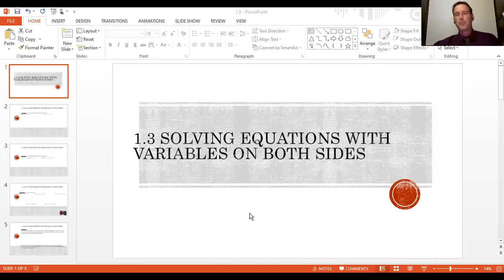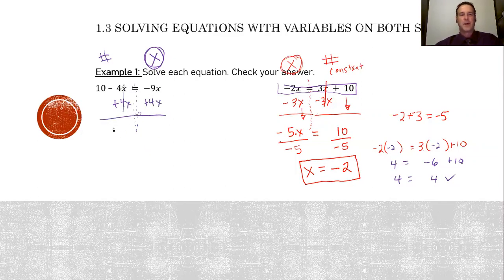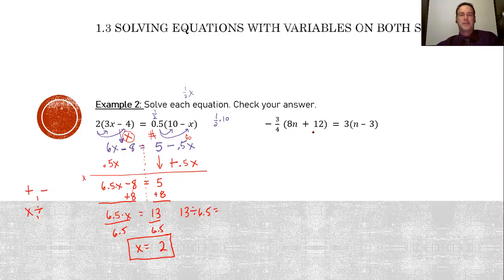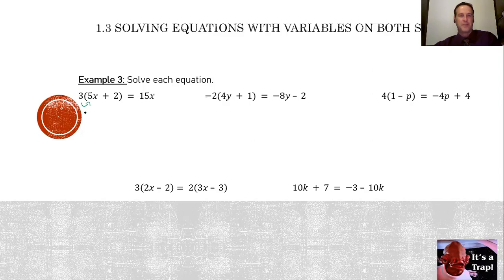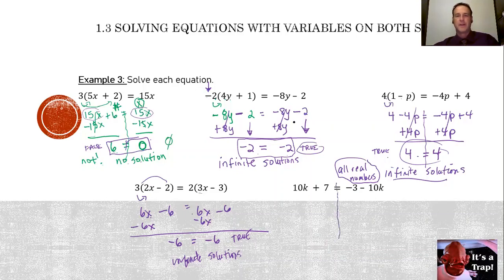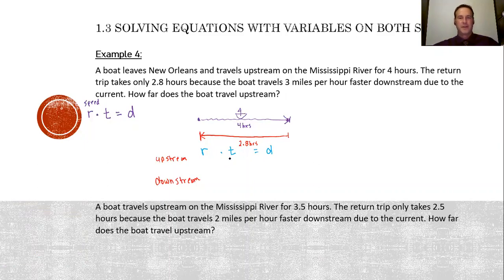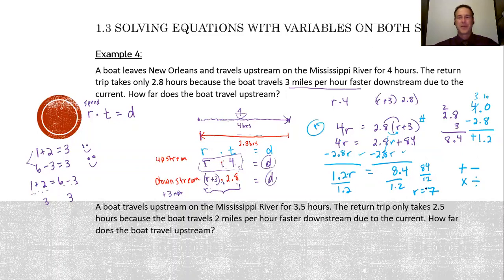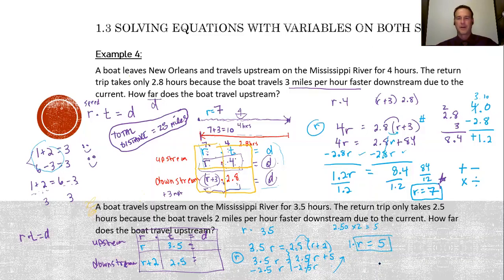Algebra1 1.3 Video